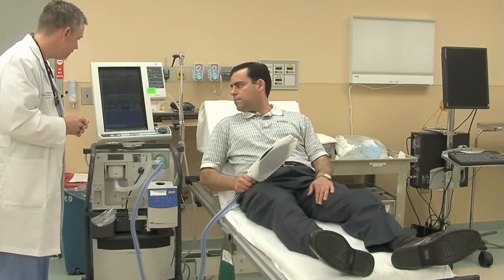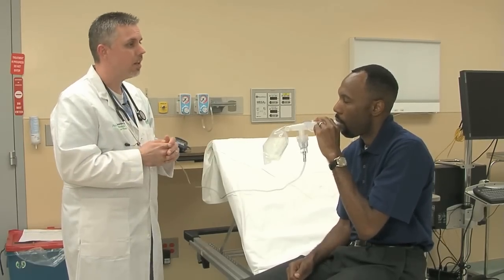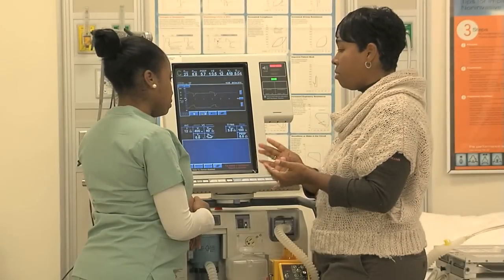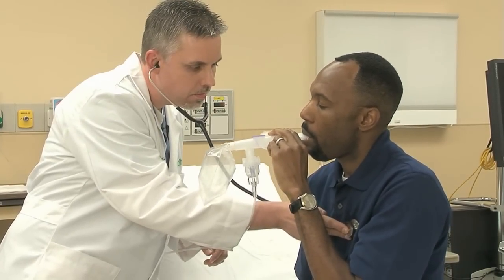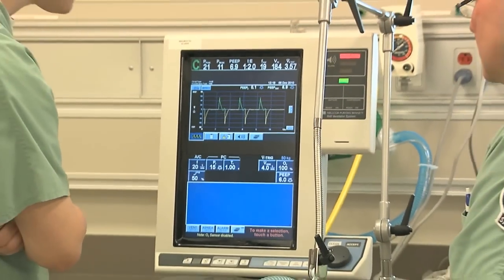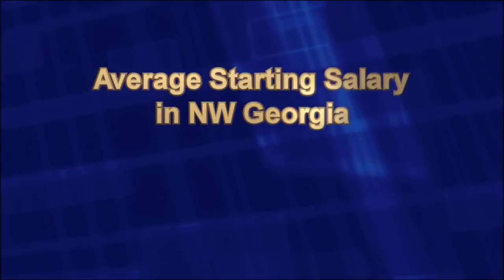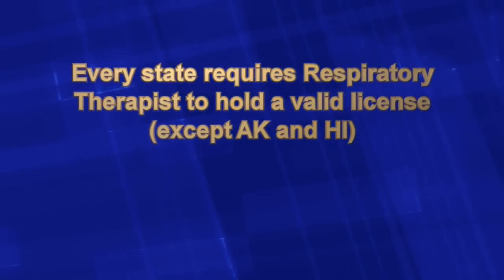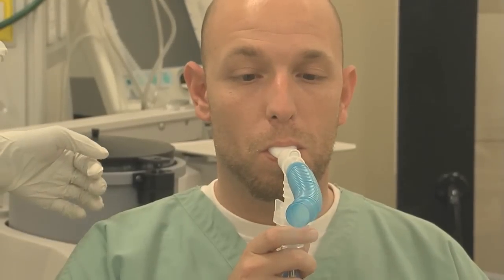GNTC | Respiratory Care Technology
The Respiratory Care Technology program at Georgia Northwestern Technical College is a sequence of courses that prepares students for careers in the field of respiratory therapy. Learning opportunities develop academic and professional knowledge and skills required for job acquisition, retention, and advancement. Program graduates are to be competent in the general areas of humanities or fine arts, social or behavioral sciences, and natural sciences or mathematics. In addition, the program emphasizes specialized training in areas such as pulmonary and cardiac medications, medical gases, humidity/aerosol therapy, positive pressure breathing, incentive spirometry, patient assessment, postural drainage, percussion/vibration, assessment of diseases and conditions, critical respiratory care, advanced critical care monitoring, pulmonary function testing, and pediatric and neonatal respiratory care.

Georgia Northwestern Technical College is accredited by the Southern Association of Colleges and Schools Commission on Colleges to award associate degrees. Contact the Commission on Colleges at 1866 Southern Lane, Decatur, GA 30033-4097 or call for questions about the accreditation of Georgia Northwestern Technical College. The Commission should be contacted only if there is evidence that appears to support the college's significant non-compliance with a requirement or standard.  Inquiries such as admission requirements, financial aid, educational programs, etc., should be addressed directly to Georgia Northwestern Technical College (One Maurice Culberson Drive, Rome, GA 30161, Phone , Fax 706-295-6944) and not to the Commission's office.

For more information about our graduation rates, the median debt of students who completed the programs, and other information, please visit our